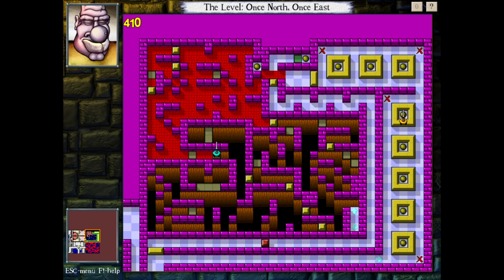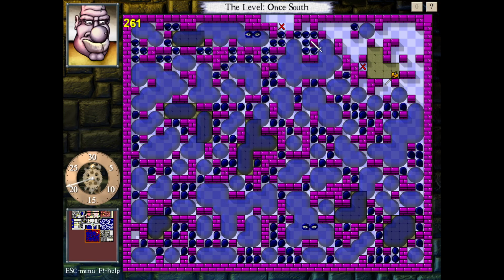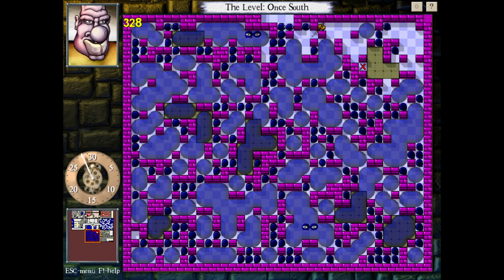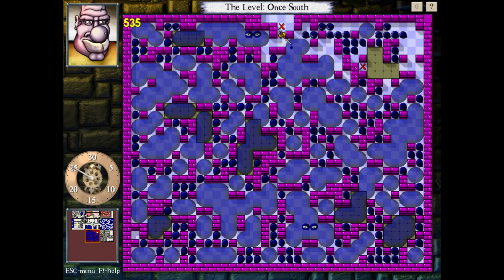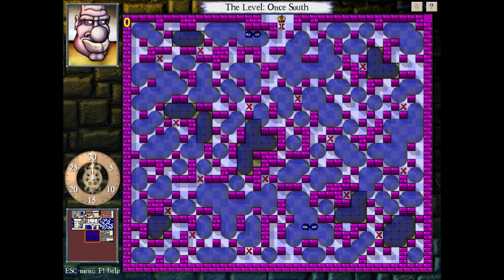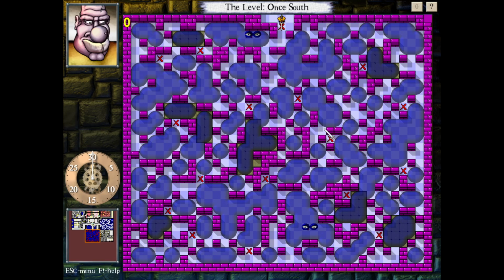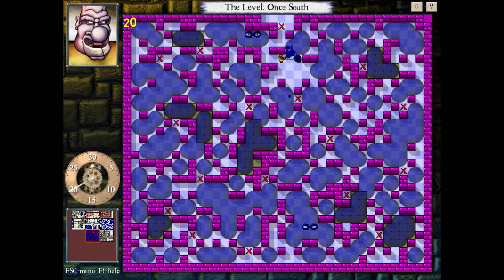The Unfortunate Architect Compilation – Incremental Progress (Episode 15)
Progress is slow since there are so many little things that can go wrong.

The Unfortunate Architect was the contest for December of 2004. Each entry had to include the following monsters spread across 8 rooms: 25 roach queens, 16 wraithwings, 110 evil eyes, 5 tar mothers, 10 snakes, 11 goblins, 3 brains, 3 mimic potions, and 1 invisibility potion. The hold can be found here: